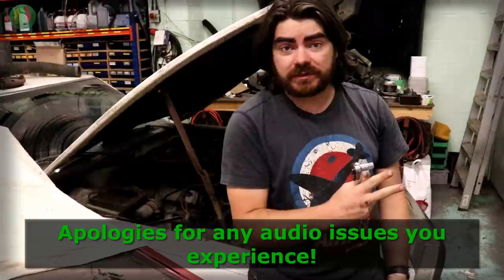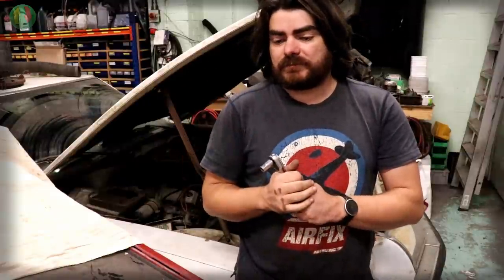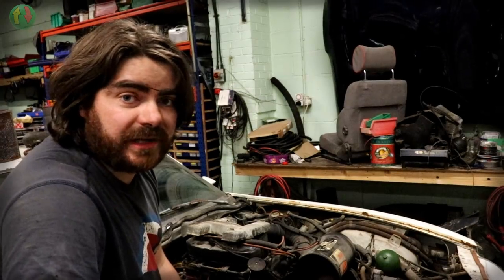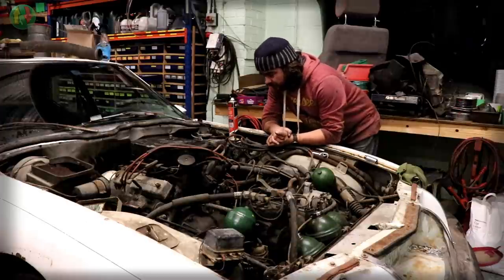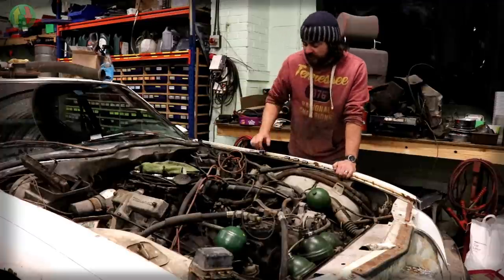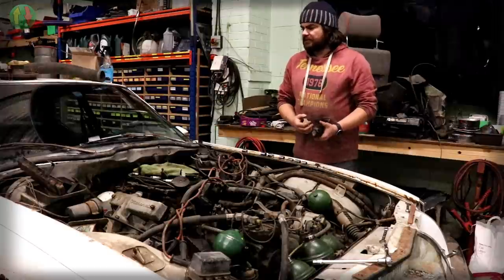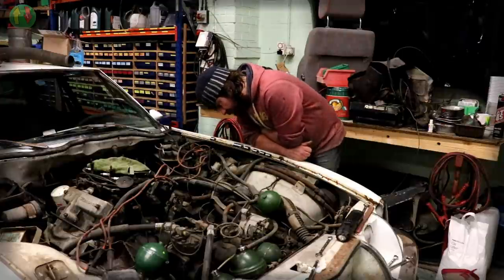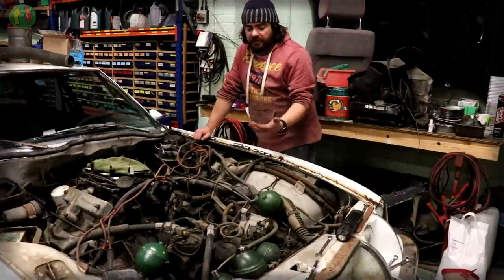CITROEN SM Resto Update 5 - Is that Maserati V6 seized? (Containing small Jerry Hathaway tribute)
The has come: The 1972 (or 73, depending how you date it) Citroën SM has been off the road for possibly three whole decades! Question is...why?
With my biggest worry being that the (expensive-to-repair) Maserati V6 engine is terminally broken, I finally summoned up the 'courage' to find out.